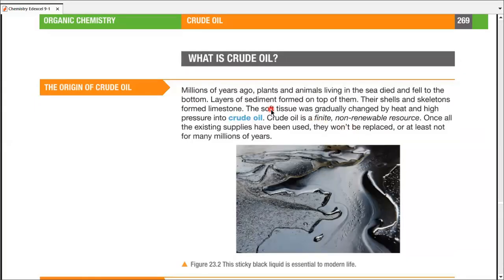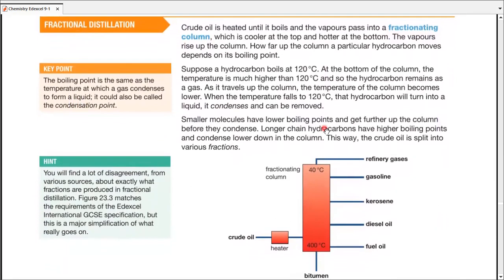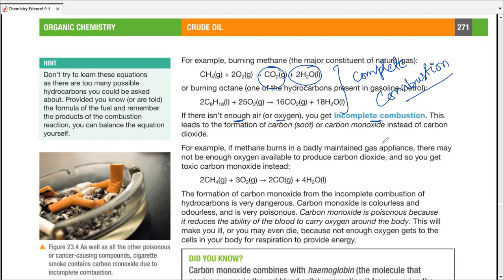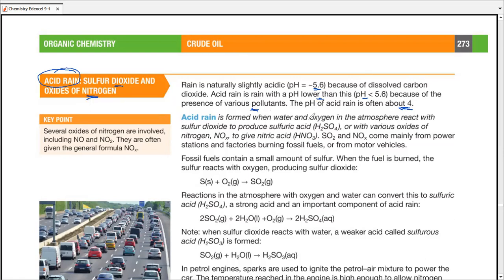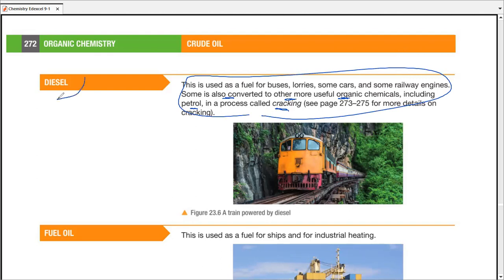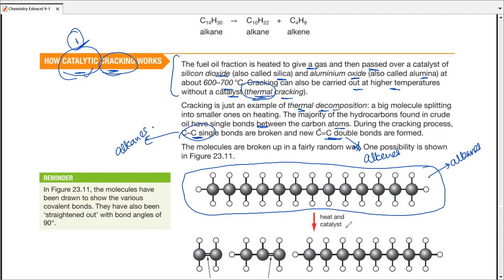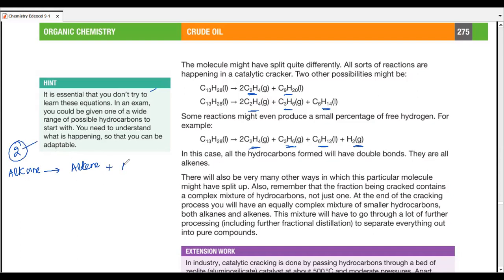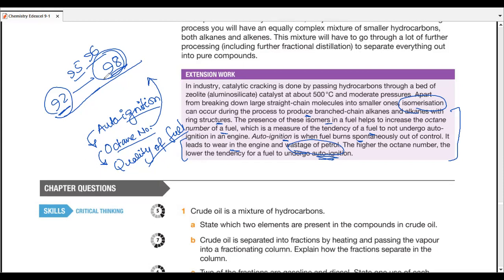Edexcel IGCSE Chemistry (9-1) | Unit 4 | Organic Chemistry | Chap 23 | Crude Oil (Part 2 of 2)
Edexcel IGCSE Chemistry (9-1) | Unit 4 | Organic Chemistry | Chap 23 | Crude Oil (Part 1 of 2)

Crude Oil
What is Crude Oil?
The origin of Crude Oil
Crude Oil contains Hydrocarbons
How the physical properties of crude oil change with the molecular size
1. Increase in boiling point
2. Volatility
3. Viscosity
4. Color
5. Flammability
Separating Crude Oil
Fractional Distillation of Crude Oil
Fractions
Uses of the fractions
1. As fuels (combustion of fuels, complete combustion, incomplete combustion, carbon monoxide, a toxic gas)
2. Uses of refinery gases
3. Uses of gasoline (Petrol)
4. Uses of kerosene
5. Uses of diesel
5. Uses of fuel oil
6. Uses of Bitumen
Environmental Problems associated with the burning of fossil fuels from crude oil
Acid Rain: Sulfur dioxide and Oxides of Nitrogen
Cracking
Catalytic Cracking
How Catalytic Cracking Works
Thermal Cracking
Possible outcomes of Catalytic Cracking

________________________/ SOCIAL LINKS \______________________

Jahrukh Tariq